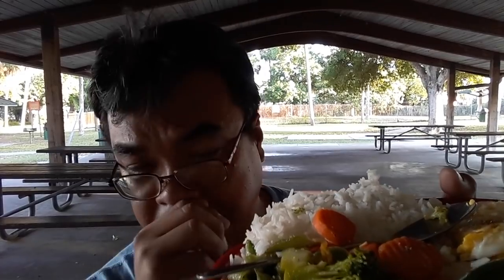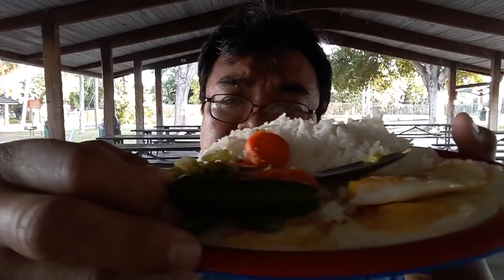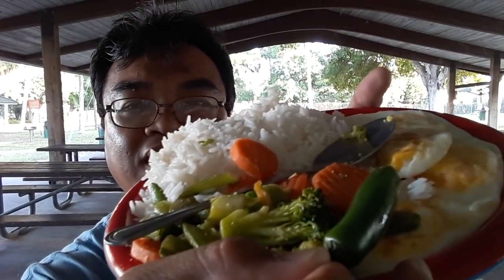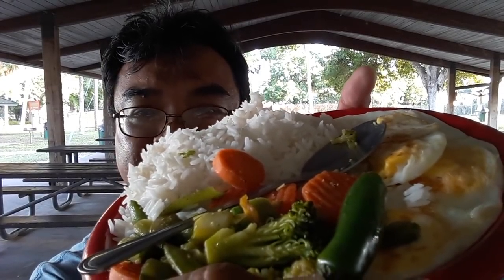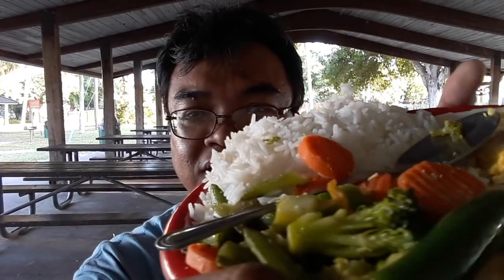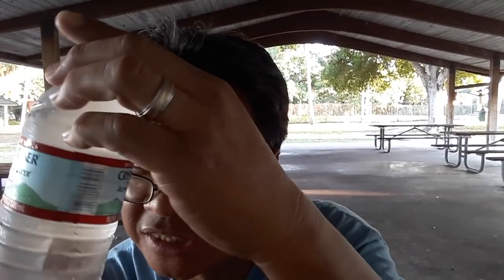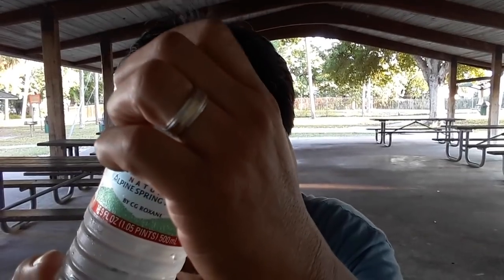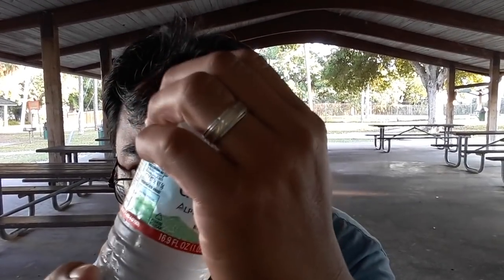Cooking And Eating Eggs And Rice Mukbang At The Park (V1719) Living in A Van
Cooking And Eating Eggs And Rice Mukbang At The Park